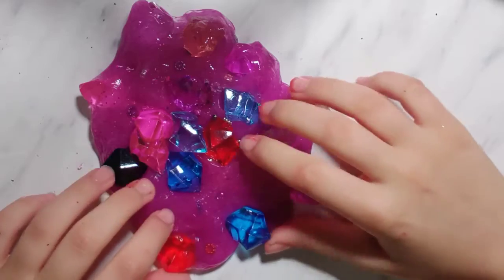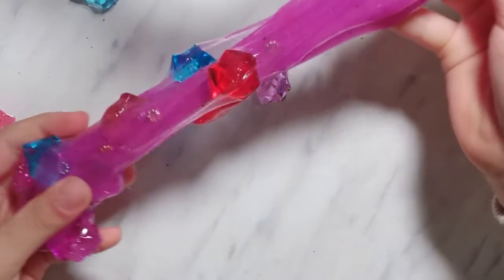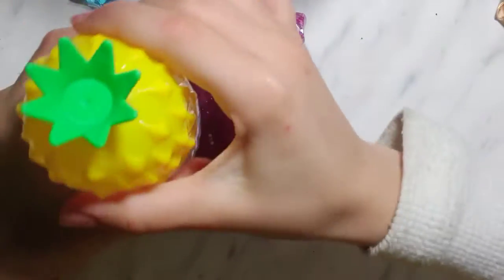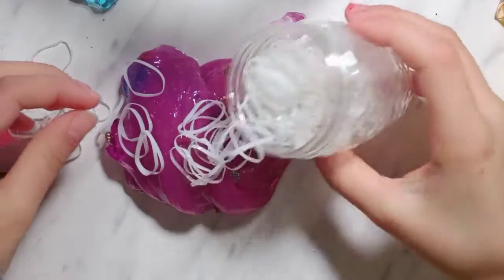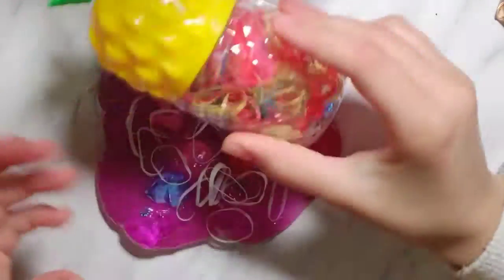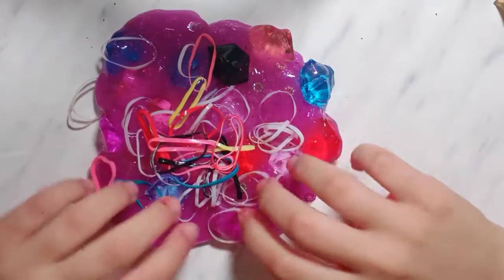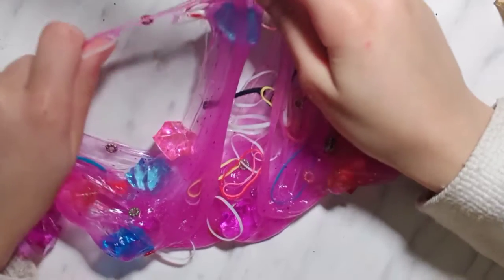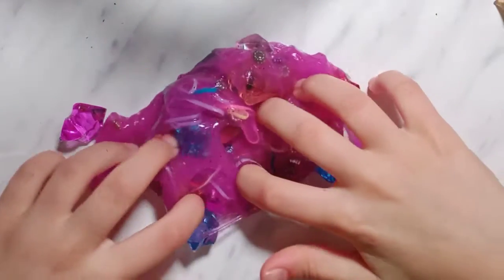العاب سلايم شكل اناناس..استيك ملون asmr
جديد العاب سلايم شكل اناناس العاب سلايم جديدة..السلايم لعبة ممتعه جدا ومريحة للاعصاب جربت خلط السلايم مع الاستيك الملون ...اتمني تجربو نفس الشي وتحكولي اذا عجبكم